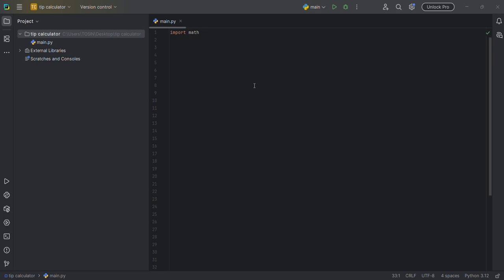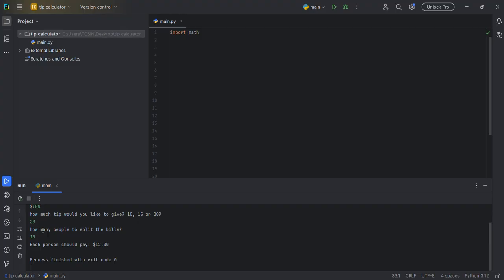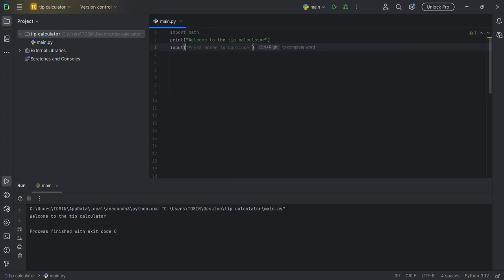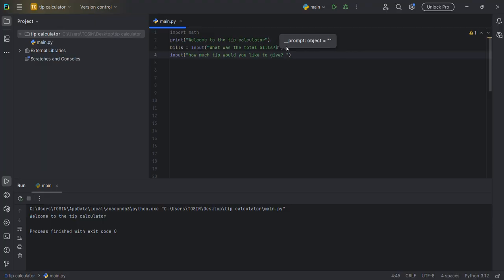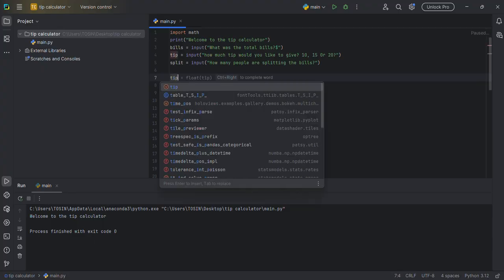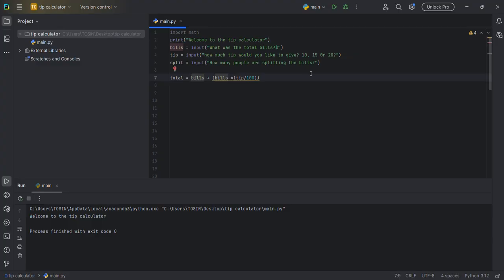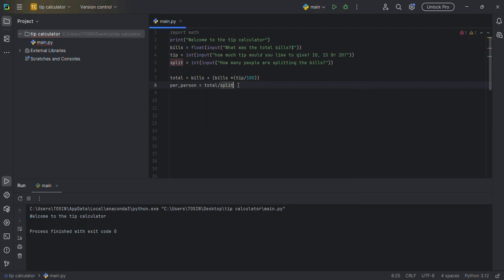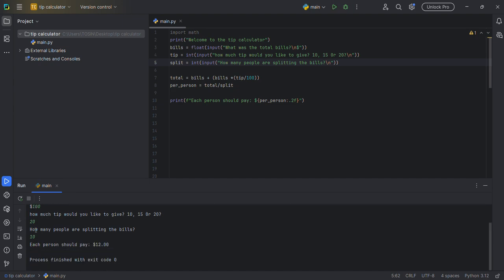Python Tip Calculator | Day 2 Project (Beginner Friendly)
Welcome to Day 2 of my Python coding journey!
In today’s project, we build a simple but very practical Tip Calculator that helps you calculate how much each person should pay after adding a tip to a restaurant bill.

Using basic Python concepts like input(), arithmetic operations, variables, float(), int(), and f-strings, this project is perfect for anyone learning how to take user input and perform calculations cleanly.

🔥 What This Tip Calculator Does

✔ Asks the user for the total bill
✔ Prompts for the tip percentage (10, 15, or 20%)
✔ Asks how many people will split the bill
✔ Calculates the total cost including tip
✔ Divides it and shows how much each person should pay
✔ Formats the output to two decimal places

How to use input() to get values from the user

Converting strings to numbers using float() and int()

How to perform percentage calculations in Python

Using variables to store and reuse values

Using f-strings to format output neatly

Building real-life, practical Python mini-projects

Python beginners

Students learning programming basics

Anyone doing 100 Days of Code

People building a portfolio of Python projects

Anyone who wants to understand variables and calculations in Python

You will be able to build simple programs that interact with users and perform real-world operations. This Tip Calculator is a great early-stage project for your GitHub portfolio!